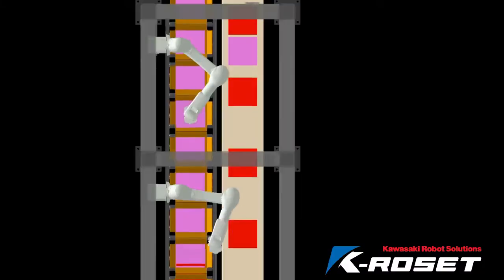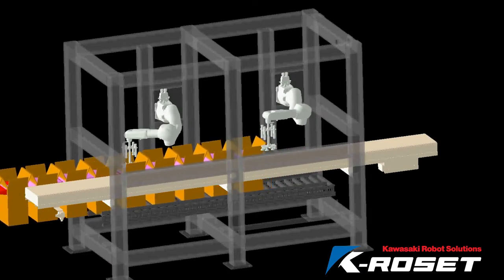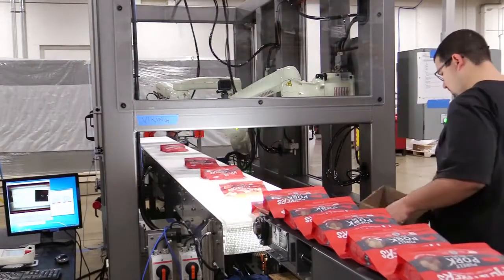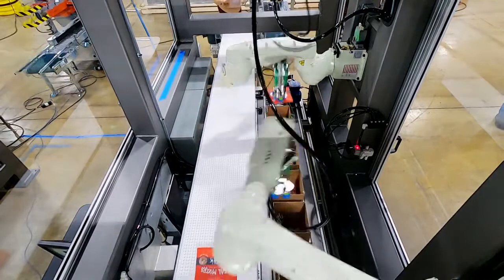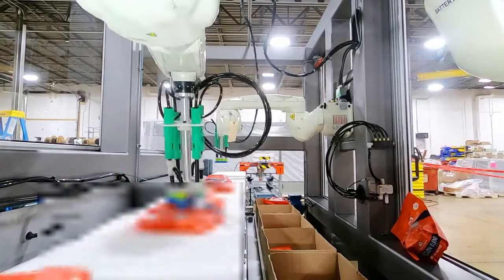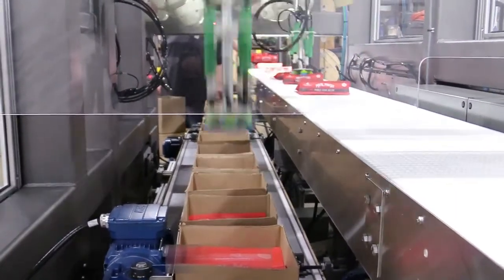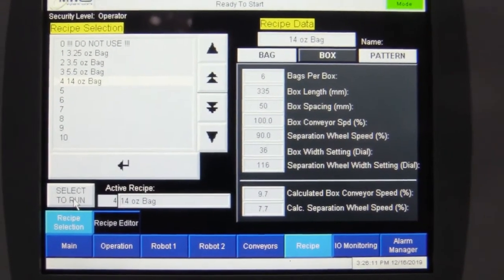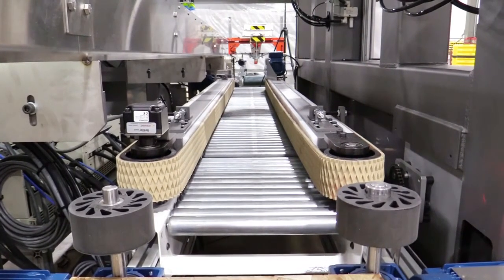Robot Kawasaki RS007. Encajado de bolsas a alta velocidad con visión y seguimiento de cinta.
El Robot Kawasaki RS007 es extremadamente rápido y muy ligero, con lo cual permite ser instalado en cualquier posición.

Gracias a su alta velocidad, así como la conectividad con cualquier sistema de visión y la capacidad de seguimiento de objetos en movimiento en cintas transportadoras, es perfecto para operaciones de encajado de alta velocidad.

La concatenación de varios Kawasaki RS007 permite competir con robots de pick & place de cinemática paralela, proporcionando sistemas más económicos y con costos de mantenimiento muy inferiores.

Para más información sobre el robot RS007 para medias cargas o cualquier otro robot Kawasaki, consúltanos a Larraioz Elektronika. Con más de 30 años de experiencia en automatización, mecatrónica y robótica, somos servicio técnico, consultoría, training y canal de ventas oficial de Kawasaki Robotics para el mercado español.

▶▶▶ DÉJANOS un comentario aquí abajo.